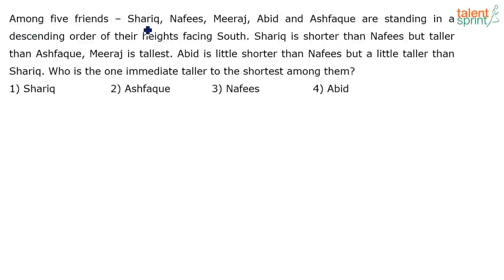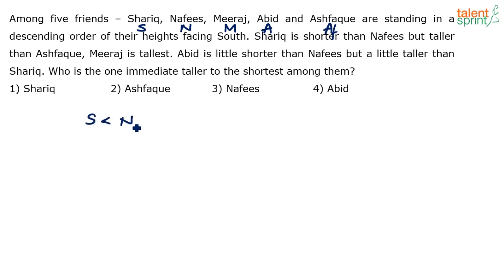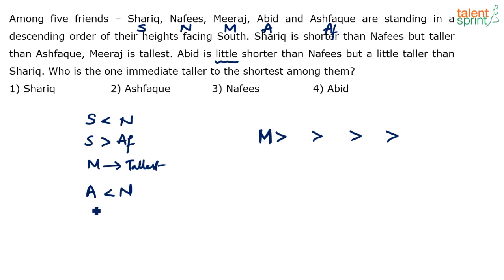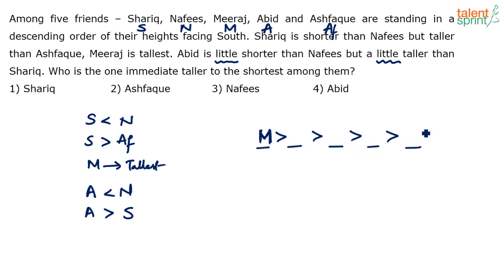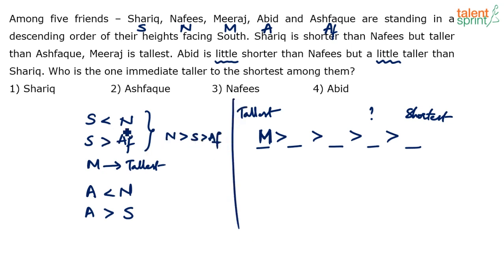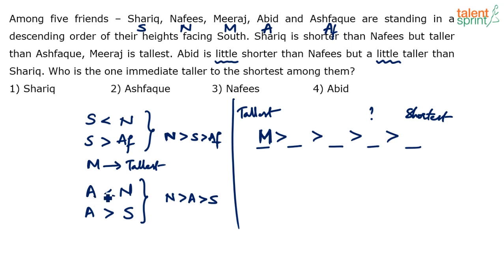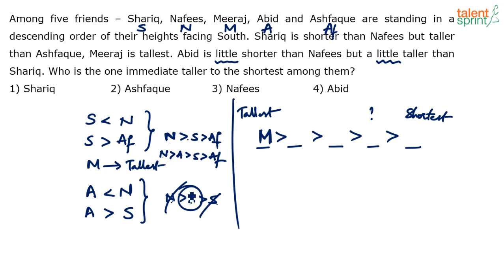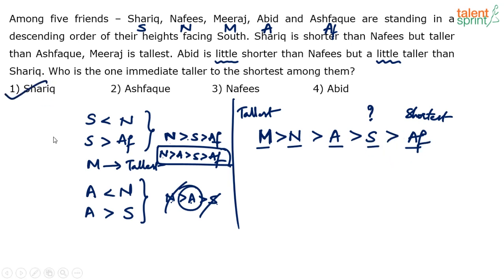Ranking and Ordering | Additional Example - 7 | Reasoning Ability | TalentSprint Aptitude Prep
Tricks for ranking and ordering problems have been explained in this video for a number of competitive exams. use the best tricks to solve ordering problems to save your time and increase speed as well while solving them. Reasoning questions are quite common among exams, be it for an interview, college or any competitive exam. Watch the entire video to prepare for your upcoming competitive exams.

Q. Among five friends – Shariq, Nafees, Meeraj, Abid and Ashfaque are standing in a descending order of their heights facing south. Shariq is shorter than Nafees but taller than Ashfaque, Meeraj is tallest. Abid is little shorter than Nafees but a little taller than Shariq. Who is the one immediate taller to the shortest among them?